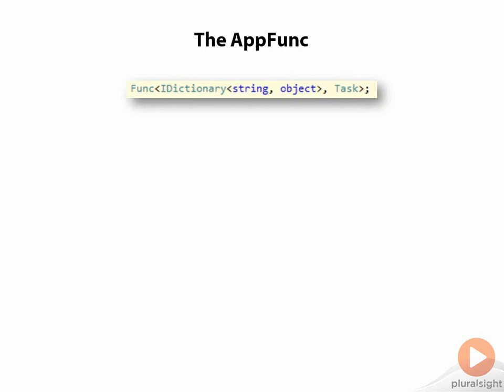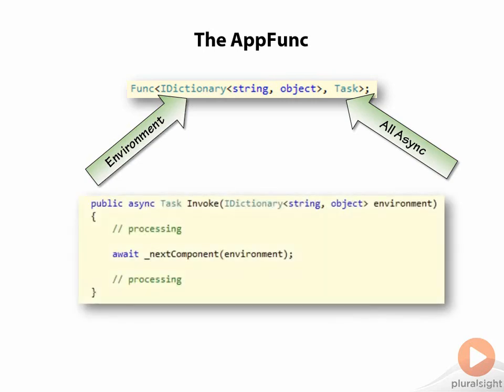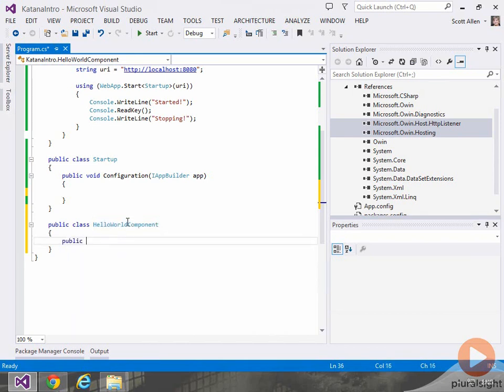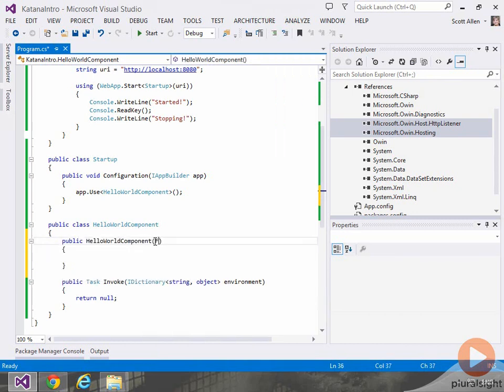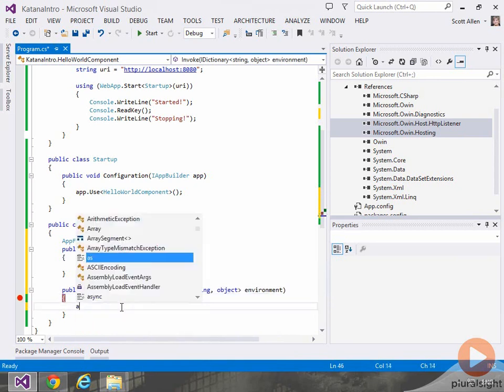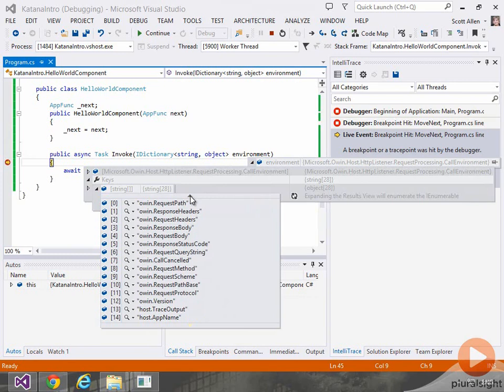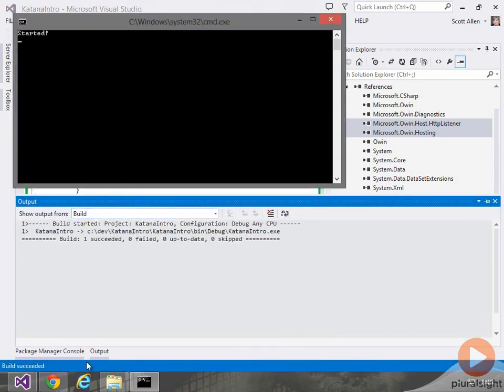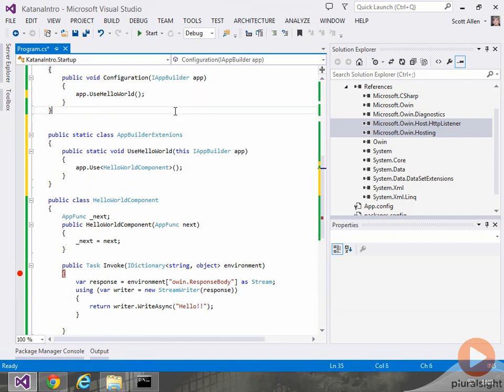ASP.NET Basics 2 - 2.05 The AppFunc